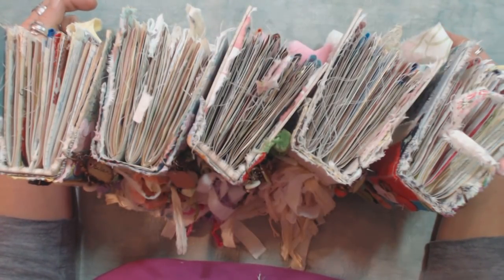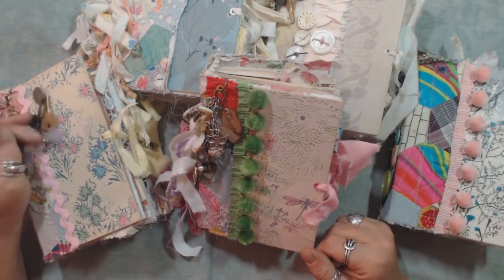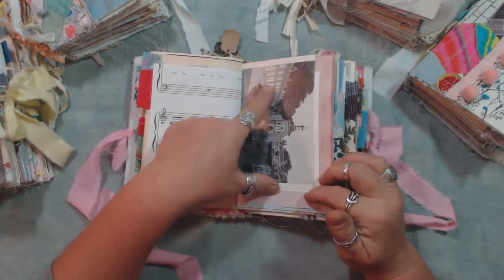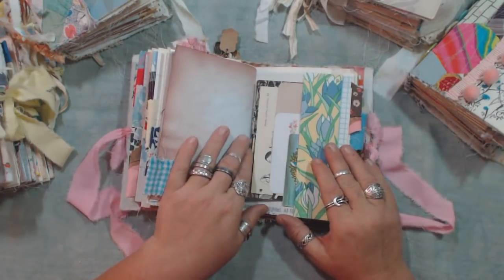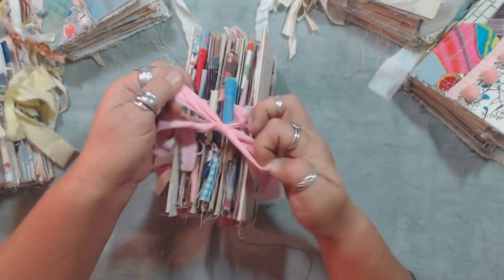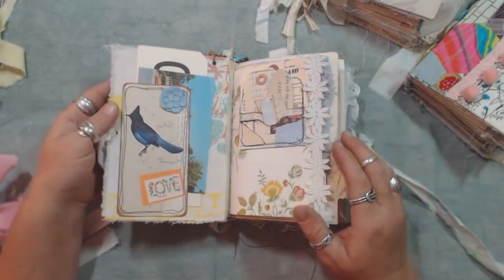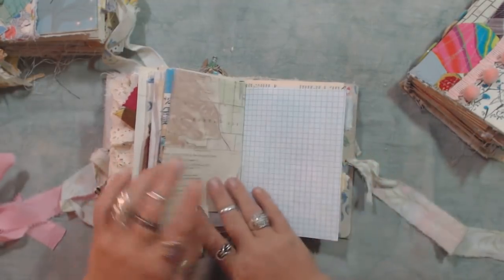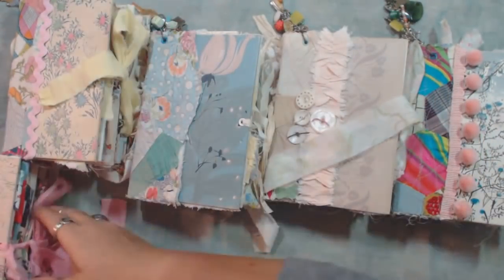One Left! New Vintage Readers Digest Junk Journals in my Etsy shop! New sale